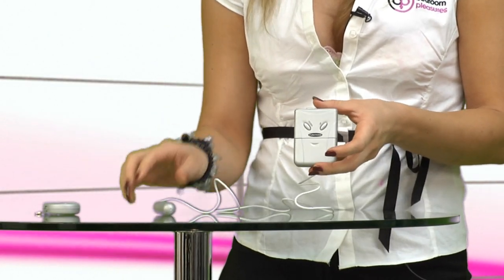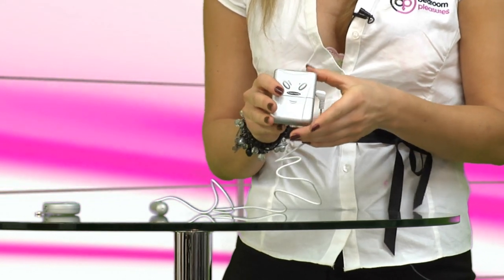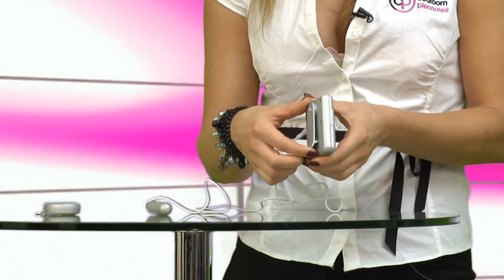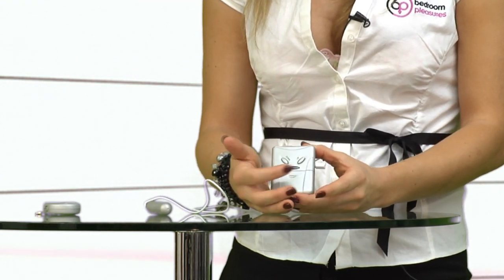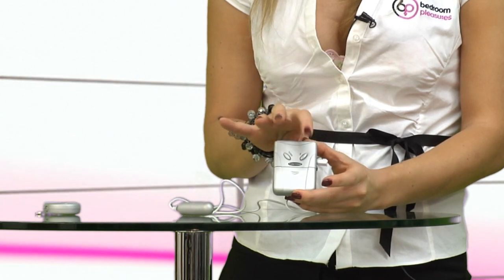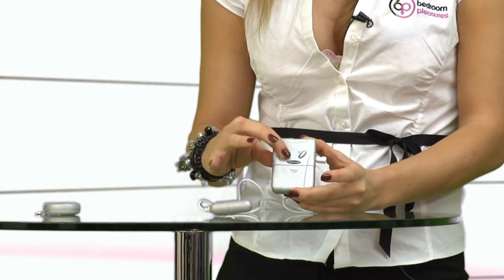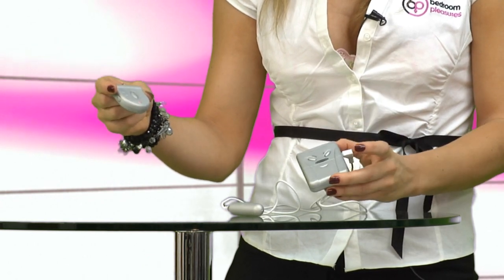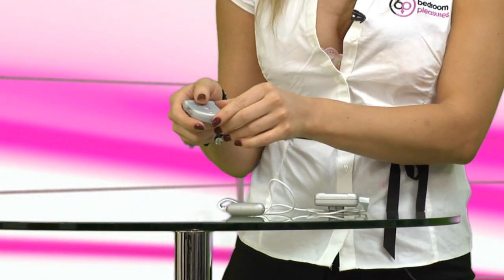Mantric Miyakadori Remote Control Vibrator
A stylish discreet couples toy with a range of over 10m.

With six vibration patterns, this is one of the best remote control toys available. Hand the controller to your partner and see what happens!